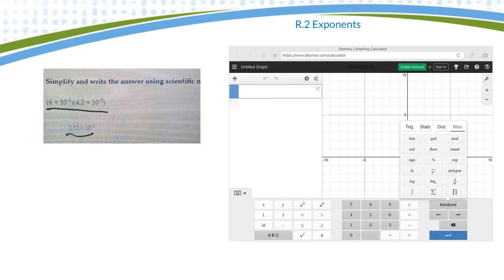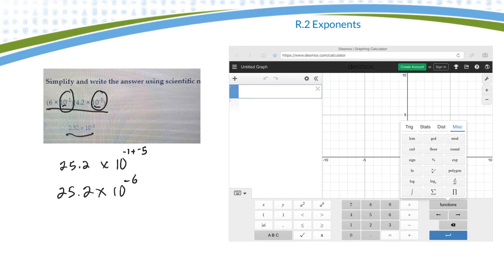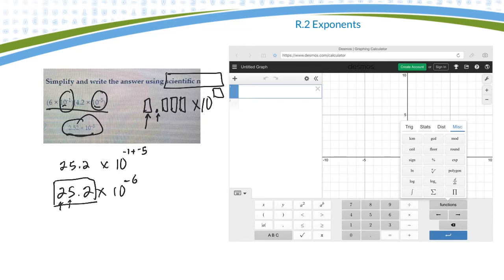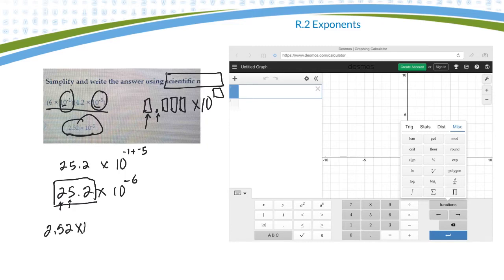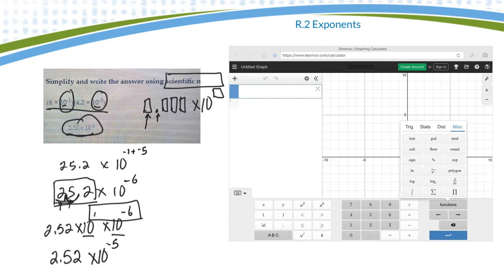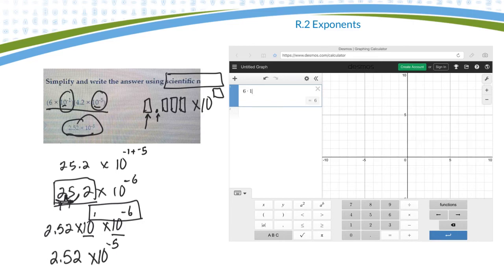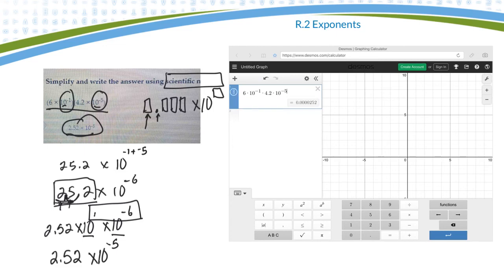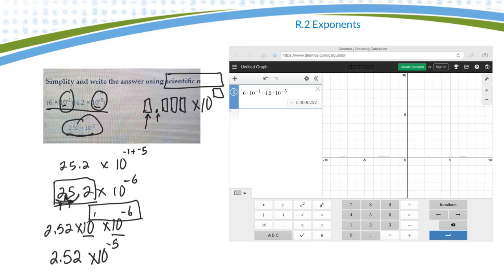20WN MTH0032 Scientific Notation